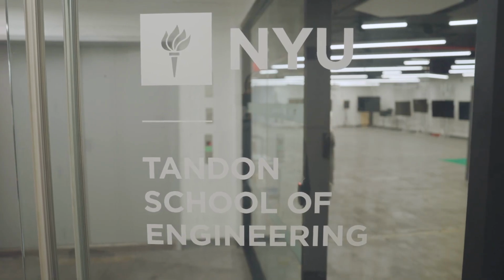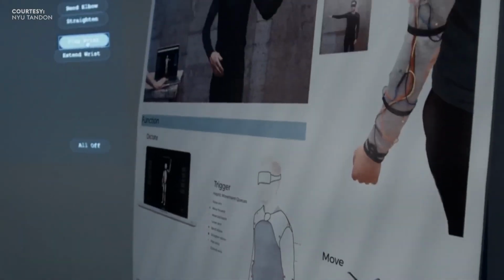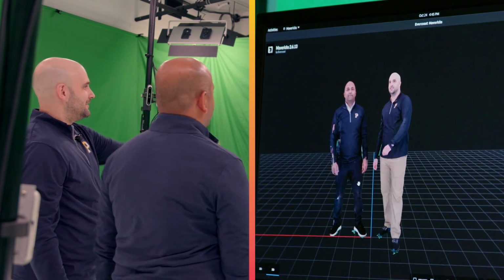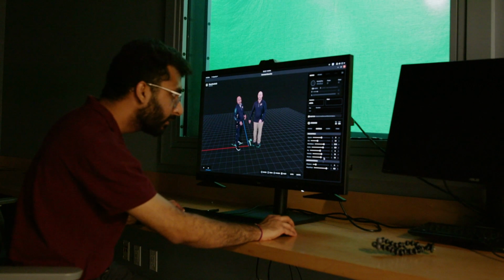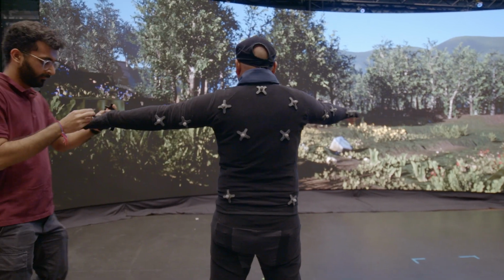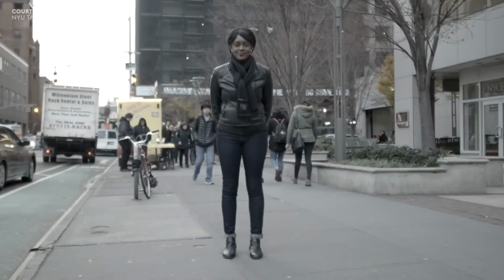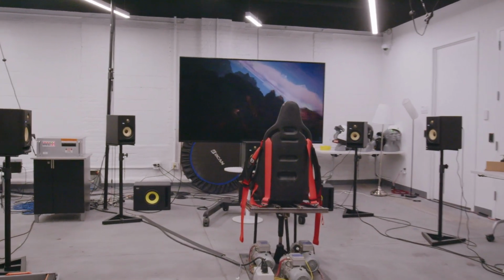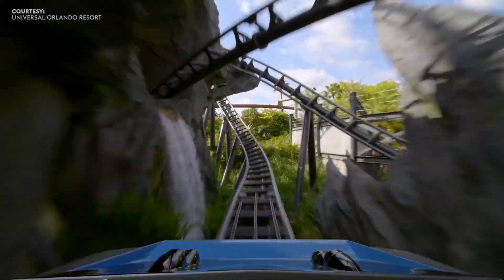Inside NYU's Emerging Media Playground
The @NYUTandon  School of Engineering is an emerging media lab in Brooklyn's Navy Yard.  George Chacko and Rich Miller from the @BaldAVGuys stopped by to get a tour of the facility - including a volumetric capture room for making holograms, a motion capture studio with an LED wall and an amusement park ride that the students created using Unreal Engine.  Students are able to learn about cutting edge media technologies to equip them for their careers in pro AV.